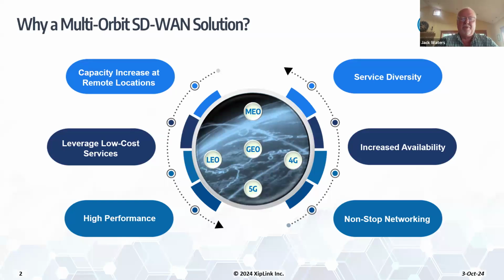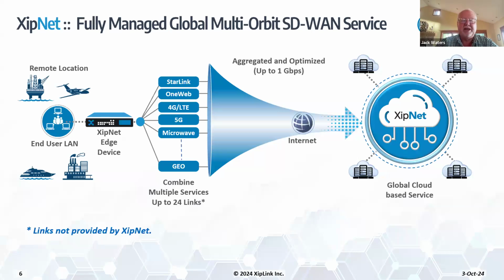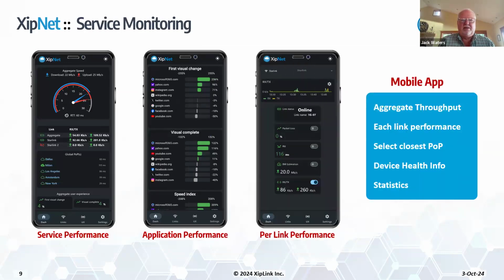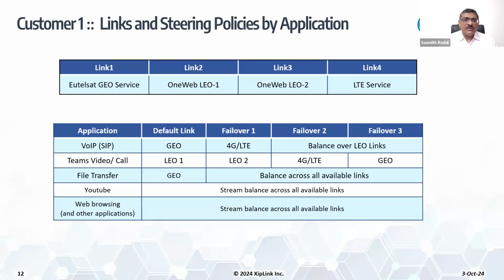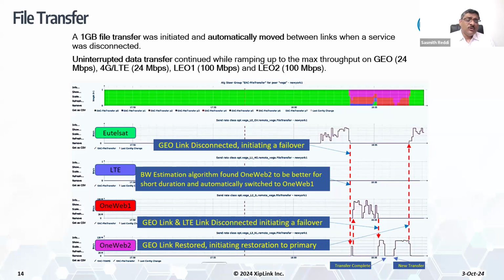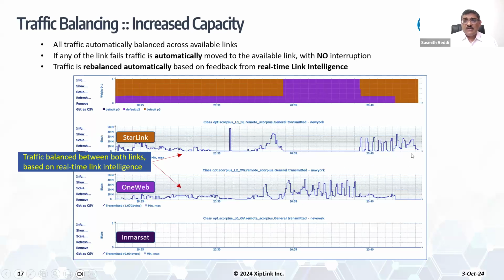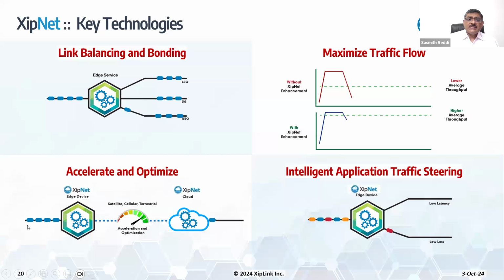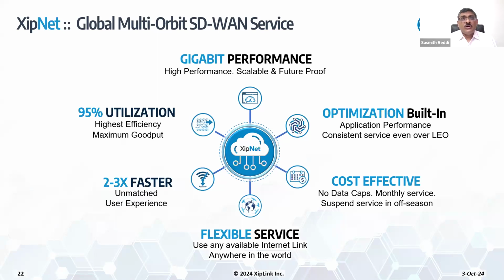Making it easier to manage comms via multiple satcom services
Software-Defined Wide Area Networks (SD-WANs) on the cloud can be used to manage ship-shore communications over multiple networks.

Shore to ship traffic can be routed to the cloud service, then sent to the ship by the most effective route. Ship to shore traffic can be routed via a unit on the ship to the cloud service.

The SD-WAN service from XipLink can work with any ship-shore communication link which is IP based, including links with varying delay, loss, latency and bandwidth consistency.

It can use various techniques to optimise how much data can be sent via each link. This leads to faster web browsing, easier file transfers, uninterrupted sessions and smoother videos.

Crew are provided with their own app, where they can monitor performance of their own communications and change the shore location of cloud services they use (POPs) as the vessel sails around the world.

The webinar will demonstrate how this can work.